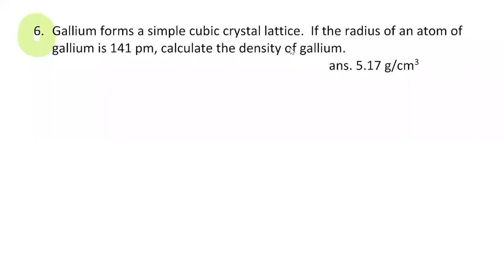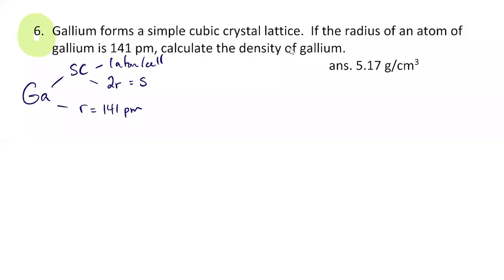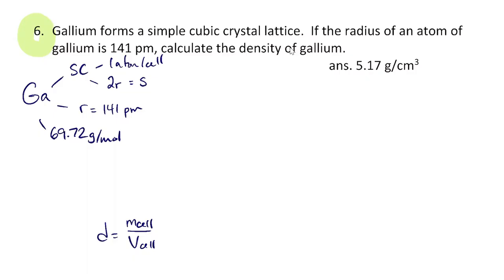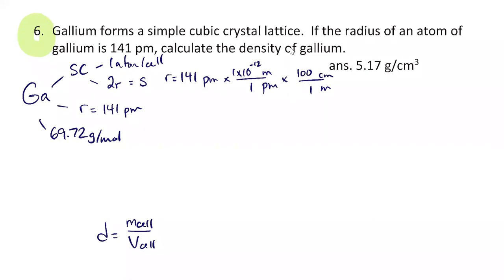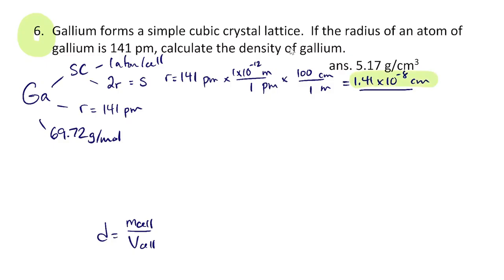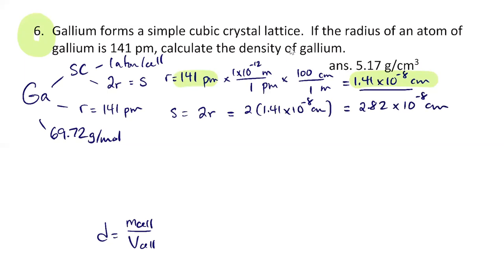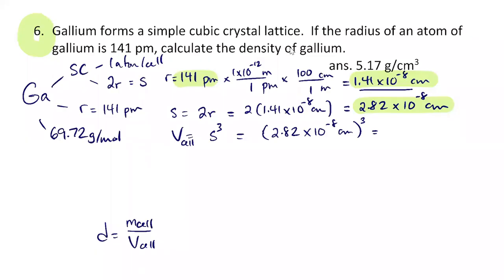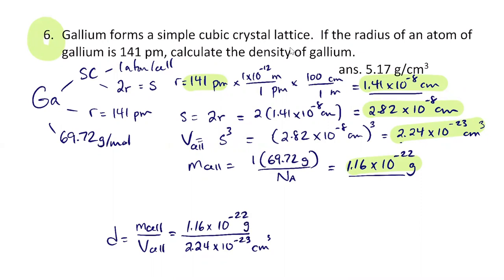Crystal Lattice Problems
In this video we solve three crystal lattice problems involving cubic unit cells.